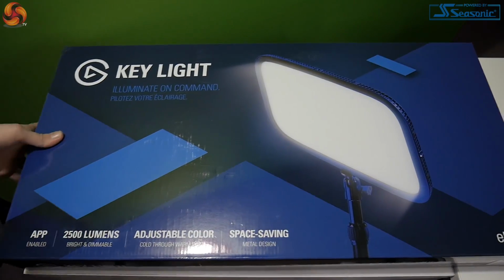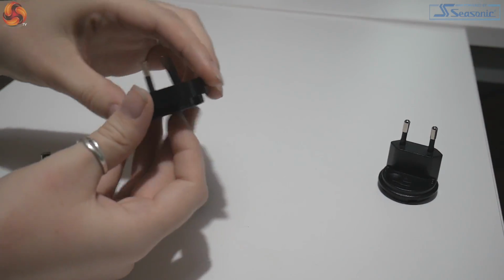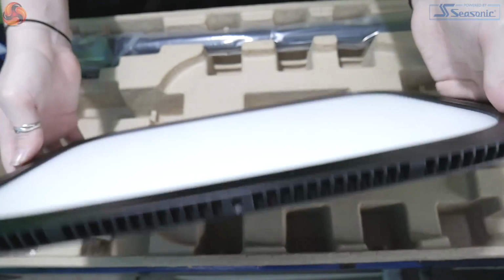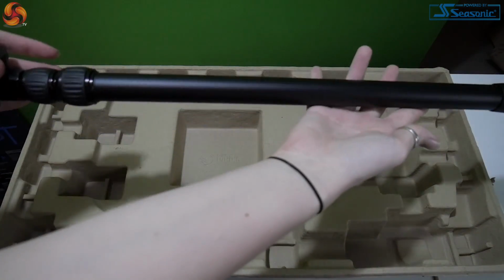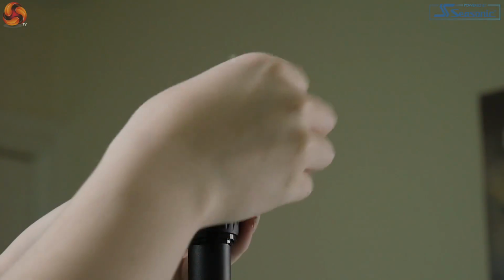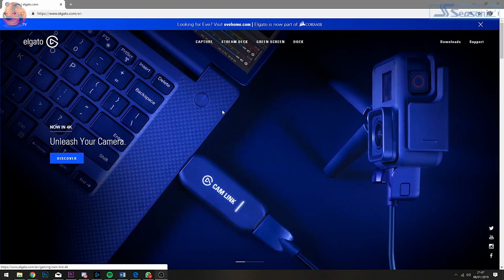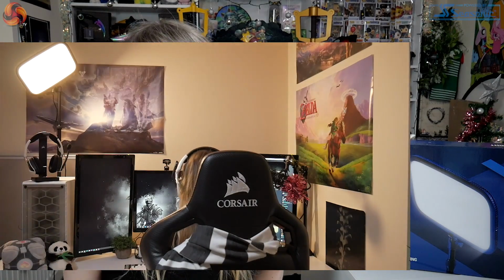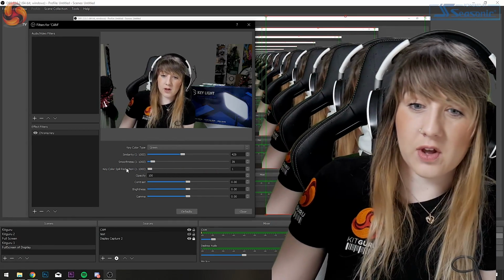ELGATO KEY LIGHT - best lights for YOUTUBE videos? - 2500 LUMENS output!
Today Melissa takes a look at the new ELGATO KEY LIGHT - featuring 80 premium LEDs with a whopping 2500 lumens output.

In the words of the company themselves 'Flawlessly designed to beat the rising demands of streaming, Elgato Key Light sets the bar for high-end studio lighting. 80 premium LEDS output a massive 2500 lumens that you control via the Control Center app. A silky-smooth opal glass face guarantees balanced, glare-free diffusion. And a fully-adjustable metal desk mount keeps your space streamlined. Everything about Key Light says: you're pro!'

Melissa cuts through the PR talk and gives us the cold hard facts.

KitGuru uses a variety of equipment to produce content:
As of January 2019: